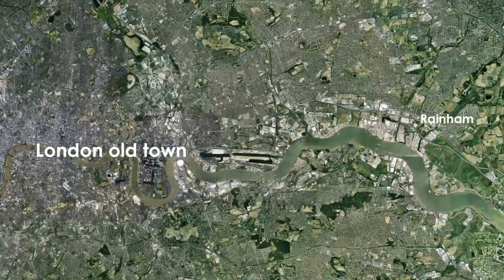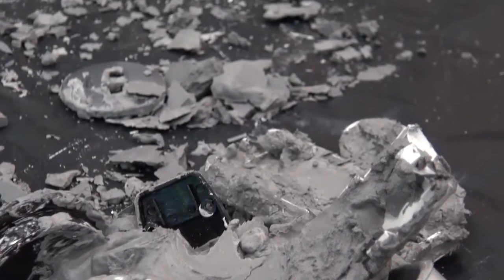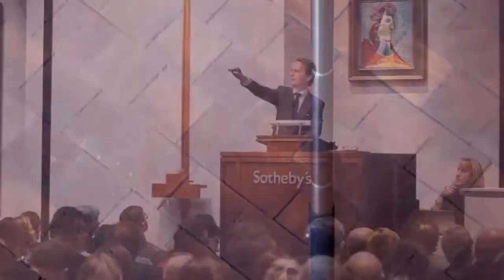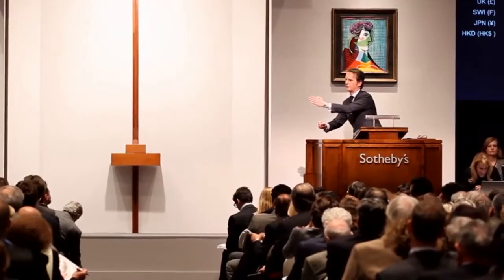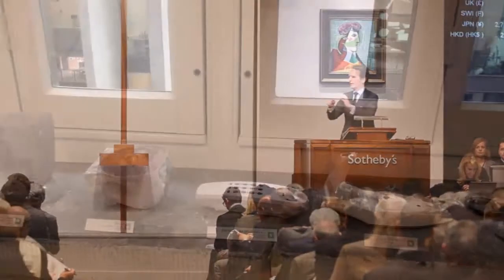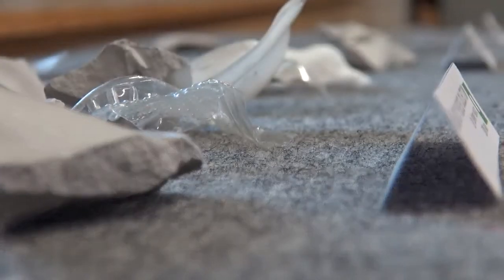Chi-Chih Chang: Archaeology CO. LTD.